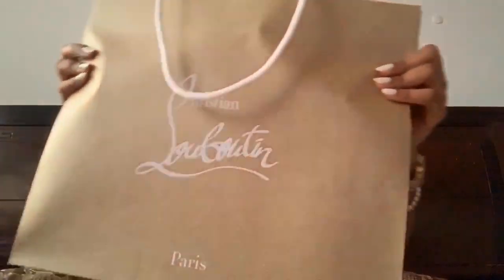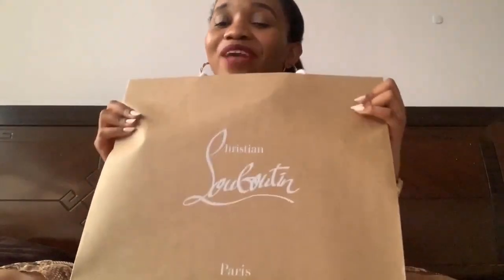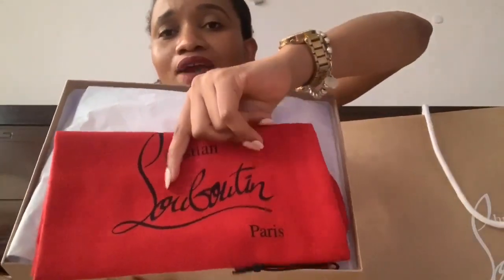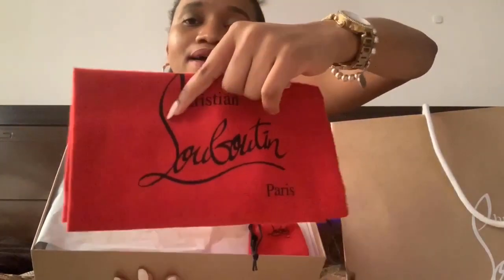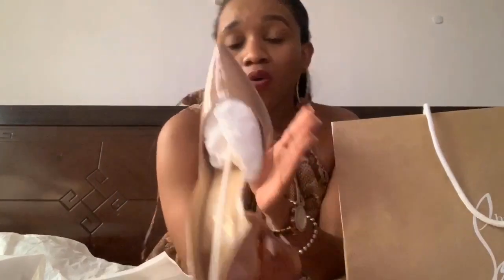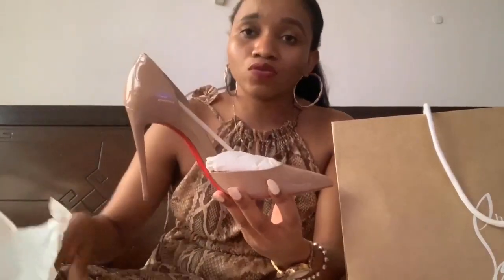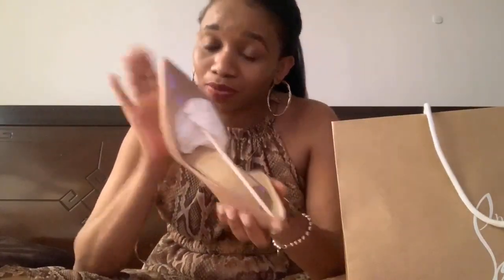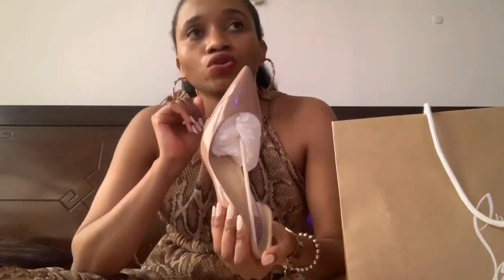Christian Louboutin Haul | Unboxing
Hello guys help me unbox  my first brand new louboutin heels , I’ve been dying to have a pair or the red soles and finally my prayers have been answered . Don’t forget to Subscribe to my Channel and let me know what you think about the shoes and if you’d like to see me do a review of my other designer shoes on the comment section below